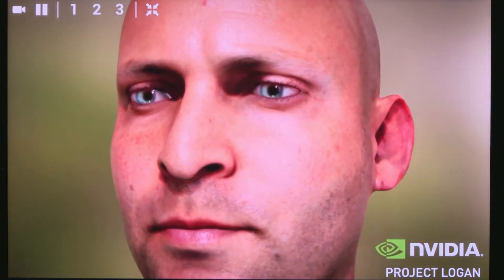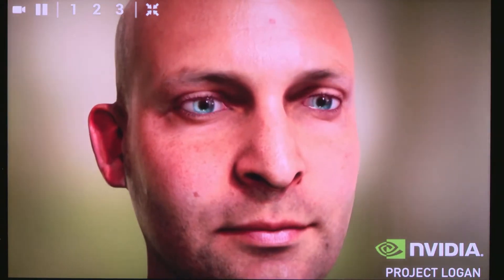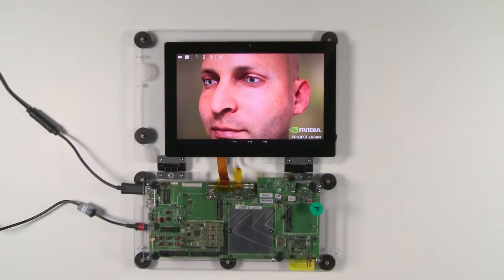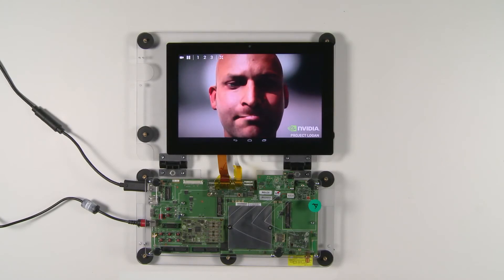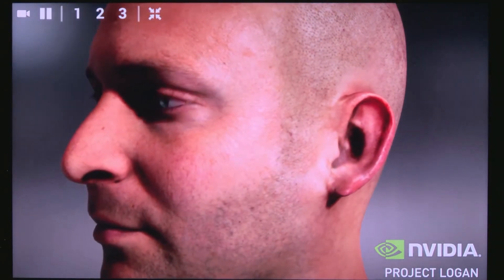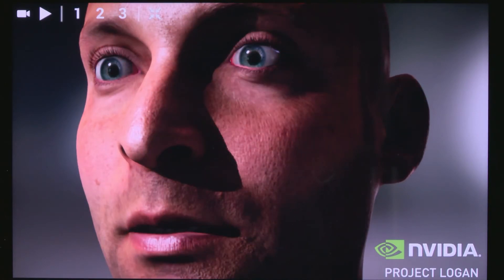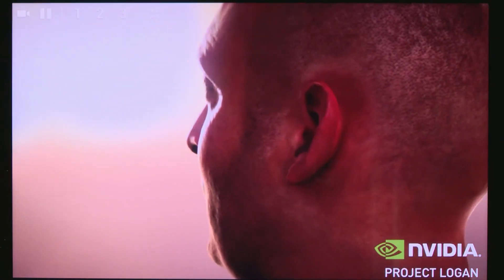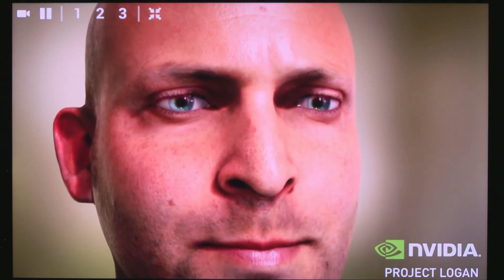Project Logan - FaceWorks "Ira" techdemó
További információk a Több megjelenítése után.